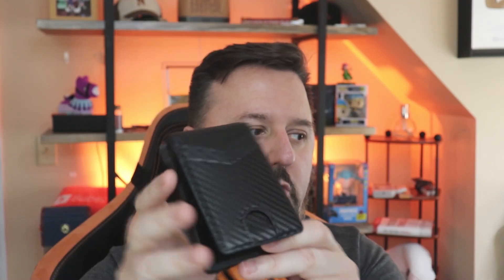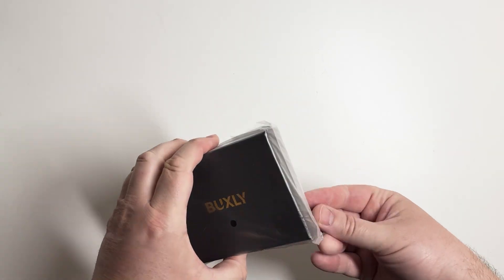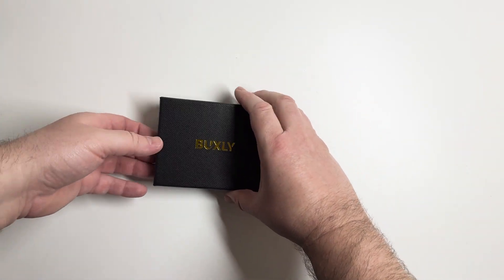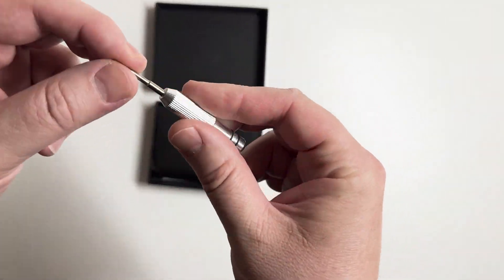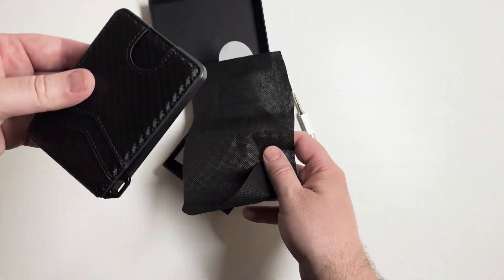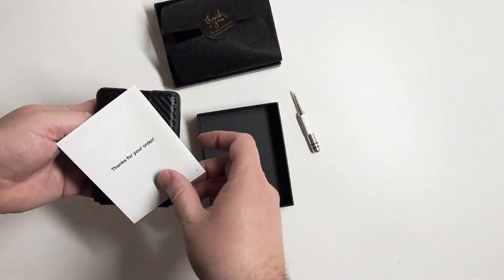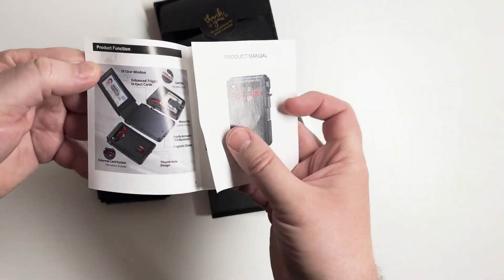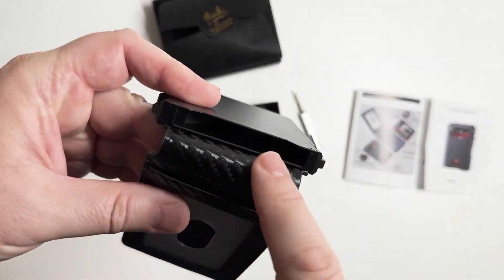This Money Clip Can Hold & Pop Out Credit Cards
Featured Product: Mens Wallet - Slim Wallet for Men with Money Clip, Aluminum Pop Up Credit Card Holder, RFID Blocking Leather Bifold Wallet with Gift Box
Check Price On Amazon